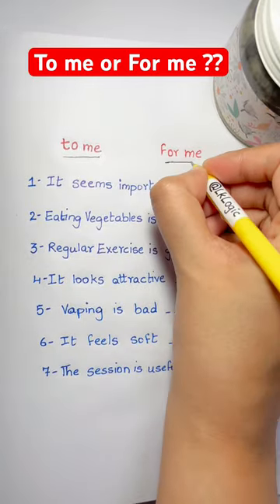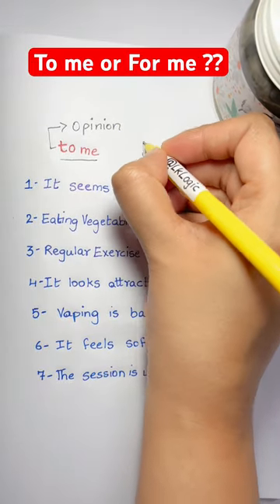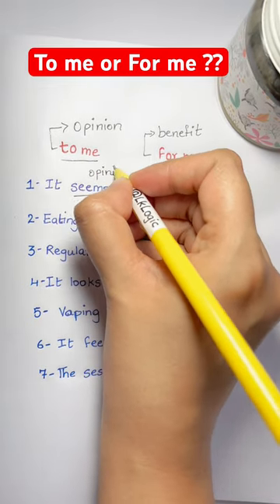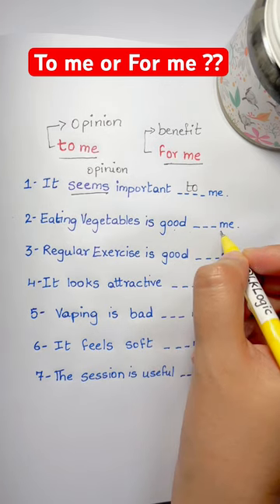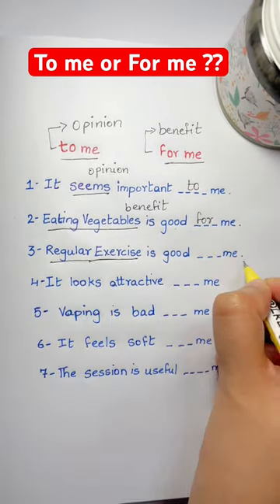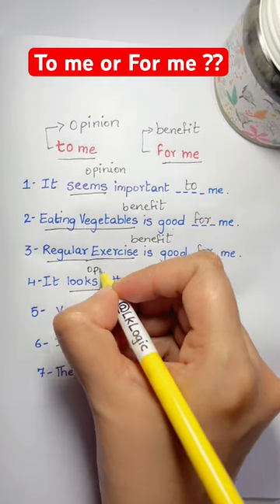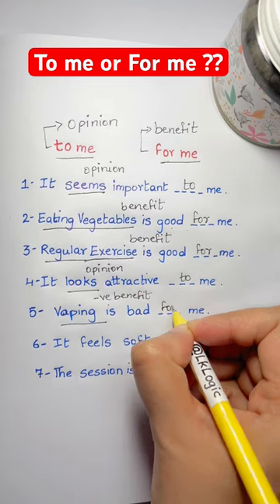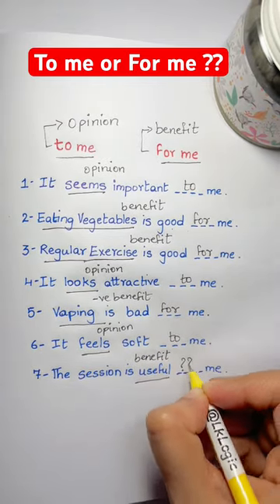To me or for me ? What’s the difference?